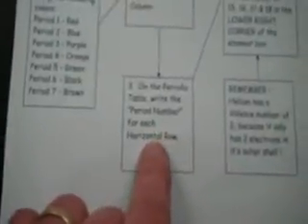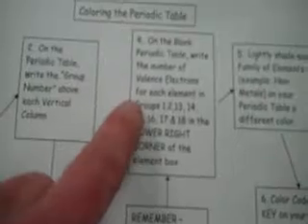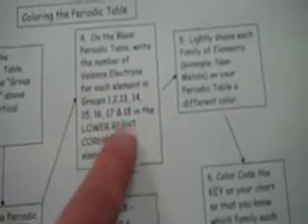Coloring the Periodic Table.wmv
How to color code your Periodic Table